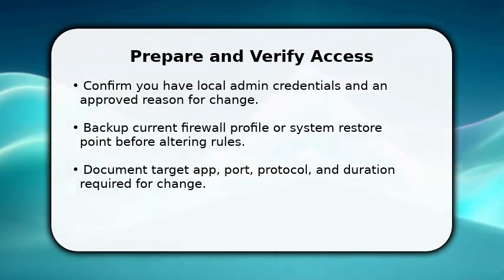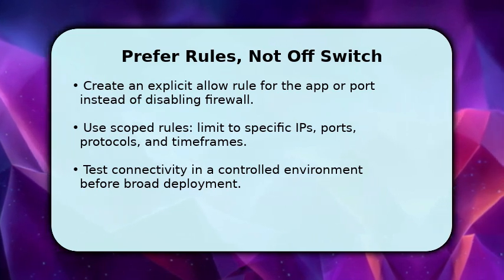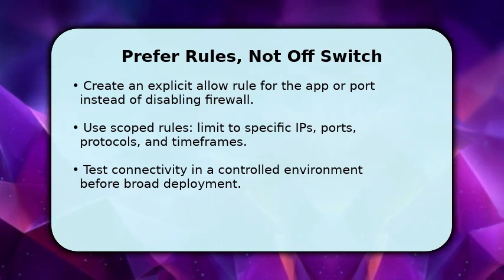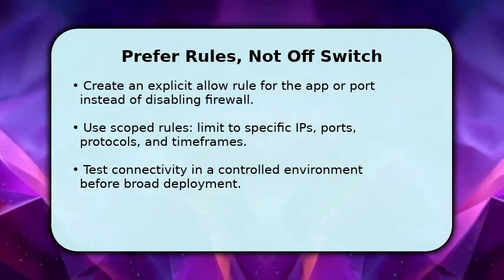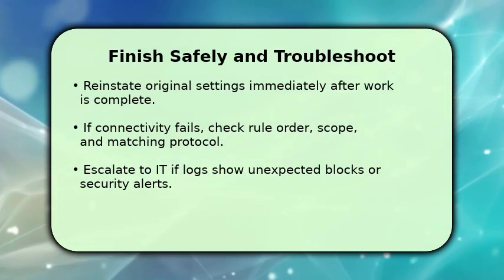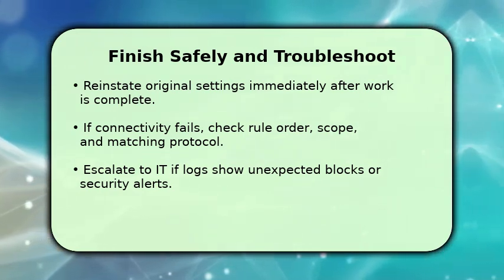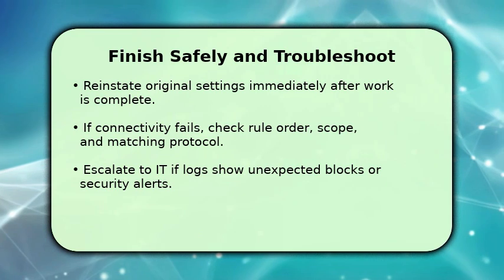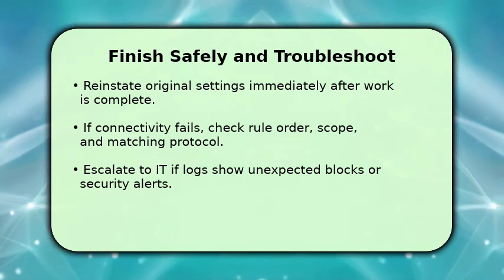How to Disable Pc Firewall (only Way)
This video provides a comprehensive guide on how to temporarily disable your PC firewall for specific purposes, such as installing software that requires access. It's crucial to understand the risks and ensure you only do this when absolutely necessary.